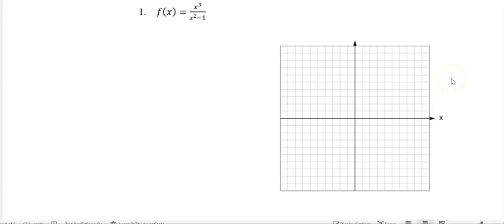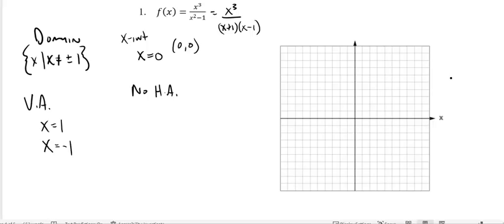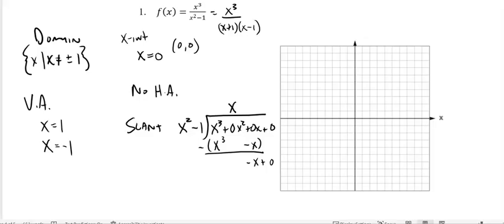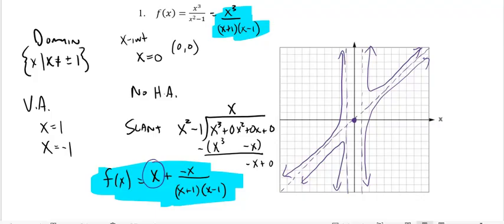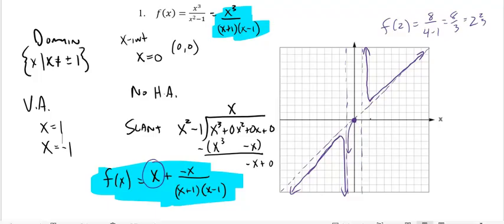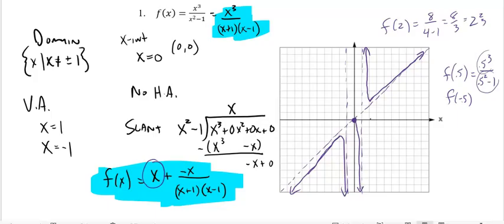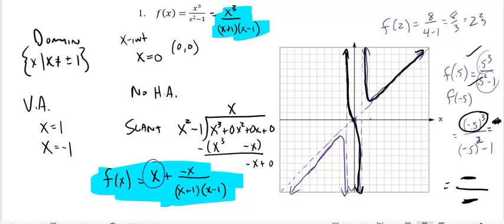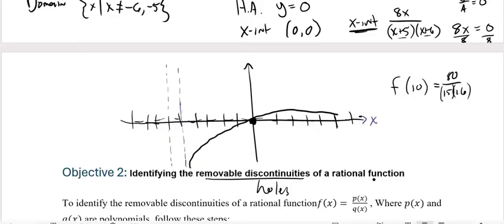Unit 8_Part 4_Rational Funcitons_Graphing